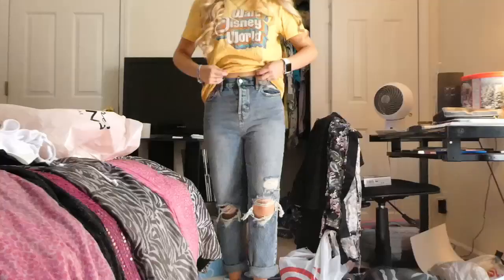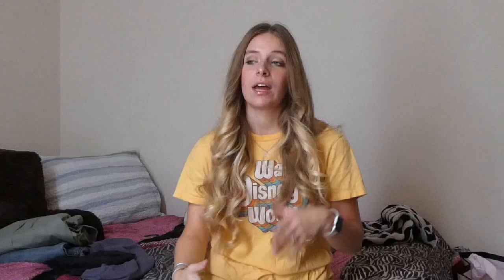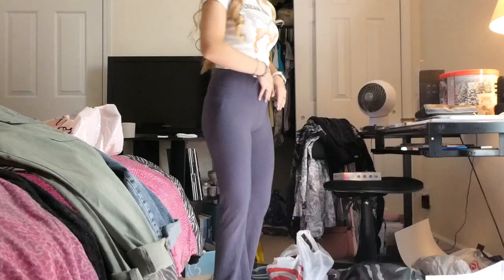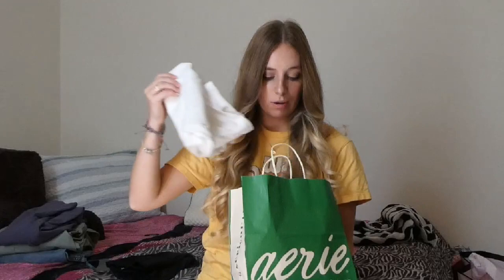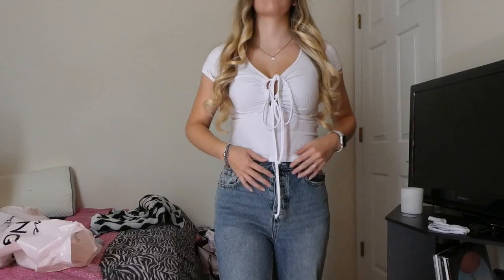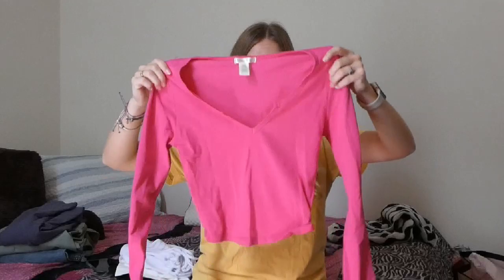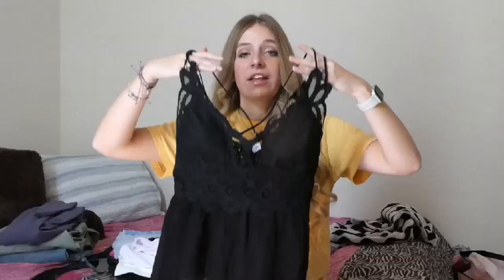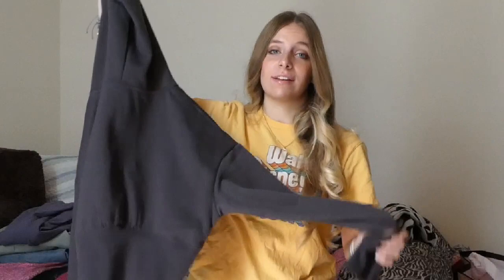Shopping Spree Try On Haul! | Hannah0880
Hey guys! In this video, I decided to give you guys a try-on haul of the clothes I bought to redo my wardrobe! Stay with me on the journey of finding my style!

Check me out:
Photography Instagram Account: Hannahsphotographyaccount